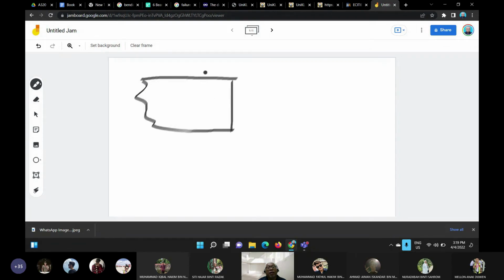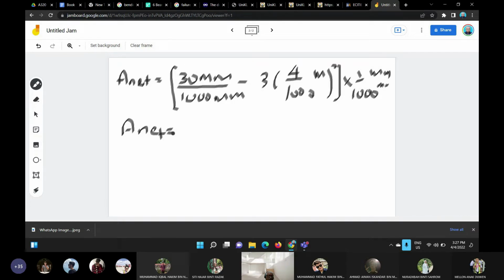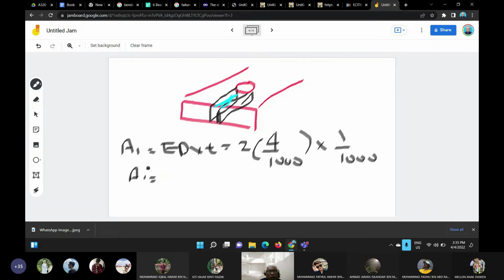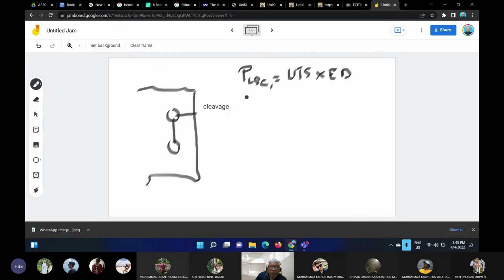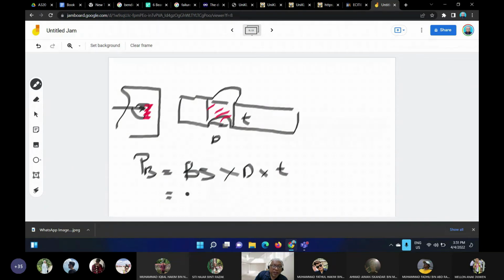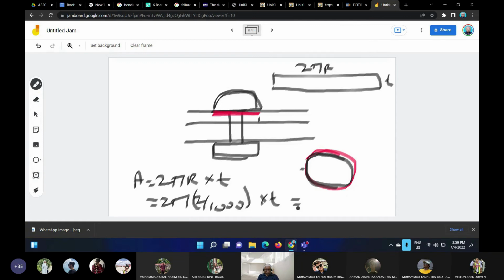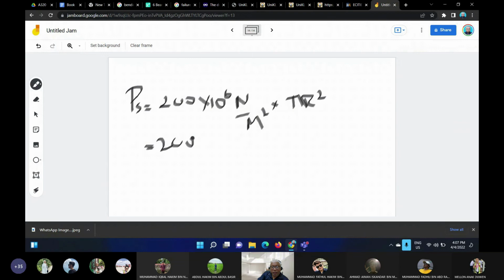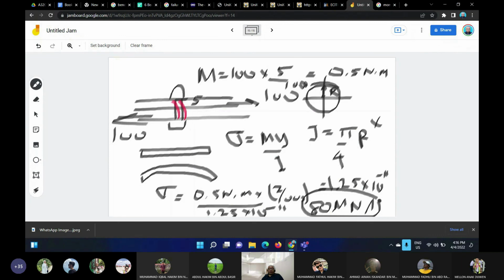Joint Failures Calculation